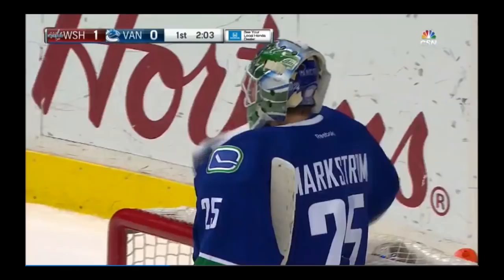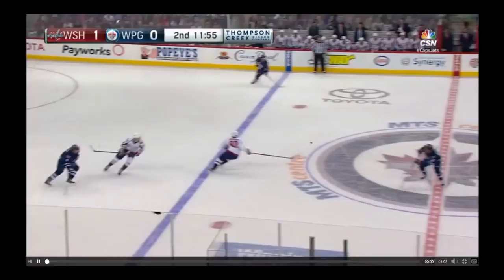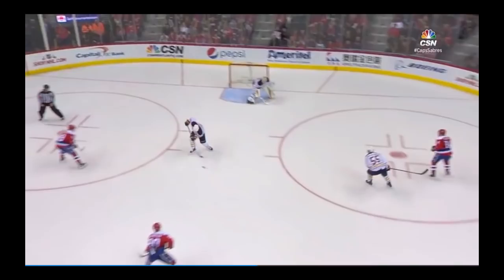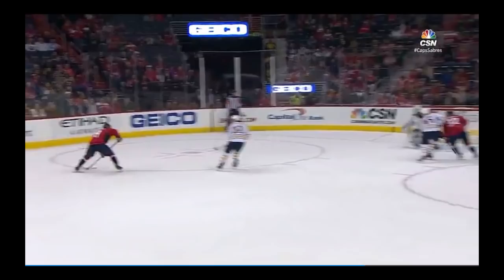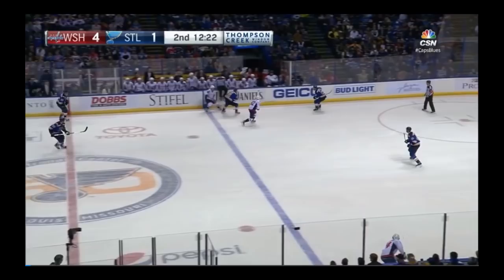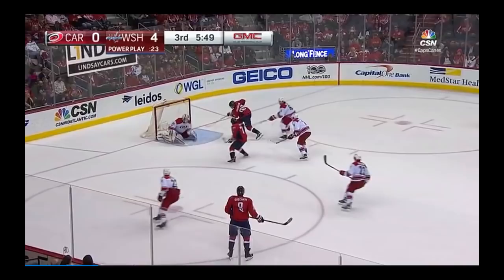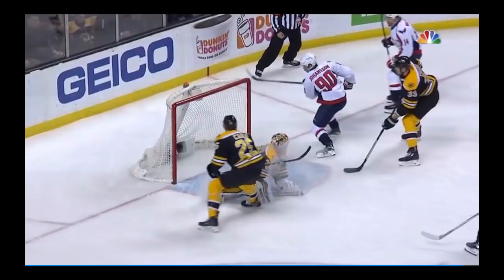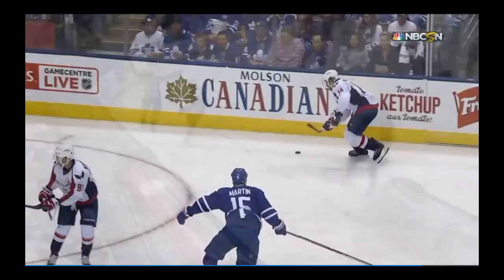Marcus Johansson (#90) all 2016-2017 Goals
Marcus Johansson's 24 regular season and 2 playoff goals from the 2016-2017 NHL season